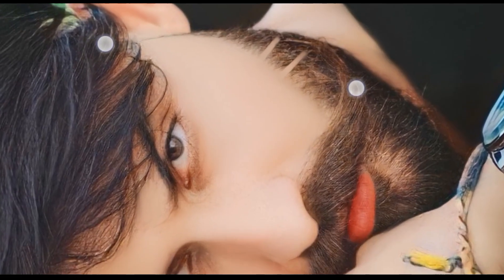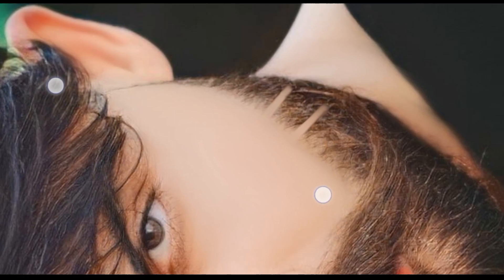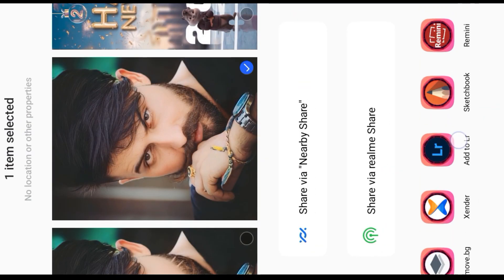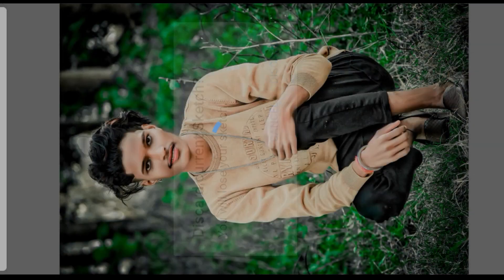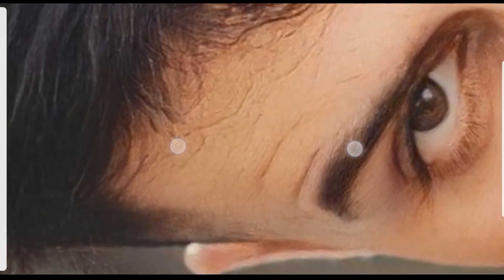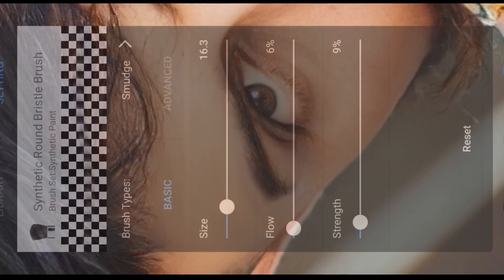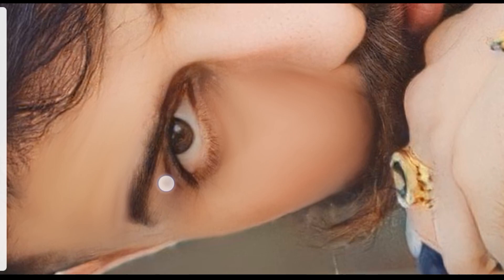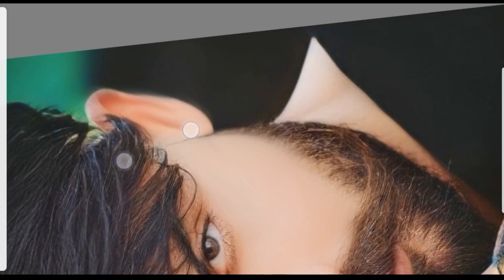Best Face Smooth photo Editing || New concept picsart photo Editing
autodeskediting autodeskeditingphotoediting Photo ko Gora Kaise Banaye | Picsart me photo White face Kaise Kare| step by step PicsArt editing | how to make skin white | Clean face | Hide pimples Make smart face I editing in Picsart | Picsart editing tutoriall AlI Tips Step By Step | Mobile Retouch Editing Tutorial | best editing tutorial | New Stylish Editing Clear face Straight Hair Style Stylish Look IPicsArt Photo Manipulation| Face Smooth Photo Editing Tutorial Step by Step In Hindi | How to Whiten or Lighten Skin in Picart | Change Face Color From Dark to White Tutoriall PicsArt Skin Retouching Tutorial | Advanced Tricks | How to make a Smart Face in PicsArt | How to Get White Face Skin in Outdoor Photo in Picart in Urdu\ Hindi | How To Face & Skin Smudge Glowing in Using Picsart| PicsArt Photo Editing White Face | Background Change Manipulation Editing | Picart Tutorial How to Retouch Skin Flawlessly with Frequency Separation
autodeskediting autodeskeditingphotoediting Photo ko Gora Kaise Banaye | Picsart me photo White face Kaise Kare| step by step PicsArt editing | how to make skin white | Clean face | Hide pimples Make smart face I editing in Picsart | Picsart editing tutoriall AlI Tips Step By Step | Mobile Retouch Editing Tutorial | best editing tutorial | New Stylish Editing Clear face Straight Hair Style Stylish Look IPicsArt Photo Manipulation| Face Smooth Photo Editing Tutorial Step by Step In Hindi | How to Whiten or Lighten Skin in Picart | Change Face Color From Dark to White Tutoriall PicsArt Skin Retouching Tutorial | Advanced Tricks | How to make a Smart Face in PicsArt | How to Get White Face Skin in Outdoor Photo in Picart in Urdu\ Hindi | How To Face & Skin Smudge Glowing in Using Picsart| PicsArt Photo Editing White Face | Background Change Manipulation Editing | Picart Tutorial How to Retouch Skin Flawlessly with Frequency Separation lightroomediting toolwizphotoediting snapseedediting picasrtediting hairstylesediting autodeskediting autodeskeditingphotoediting #2023